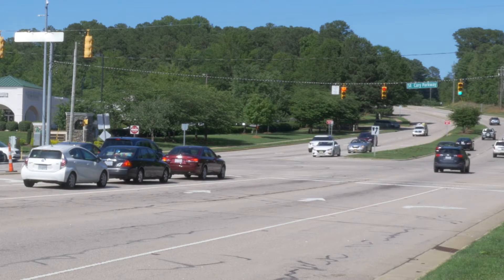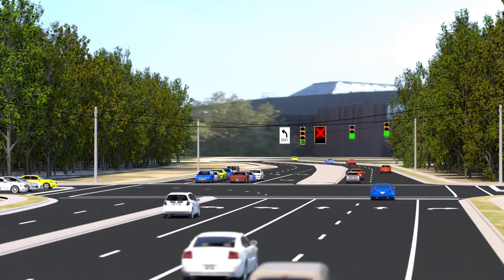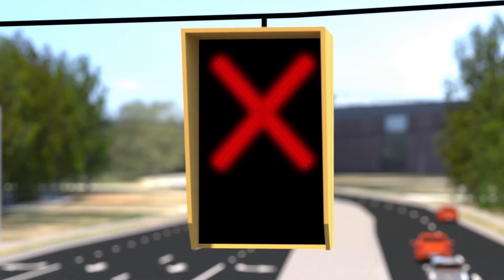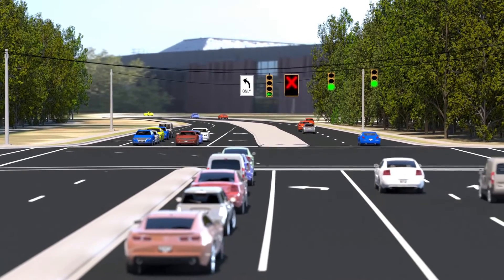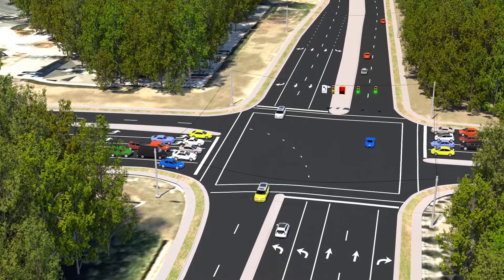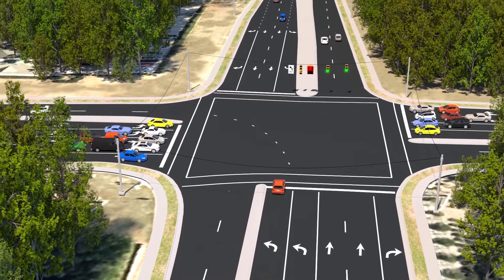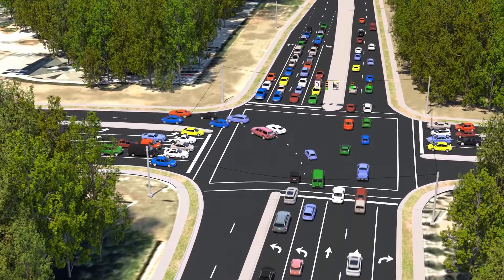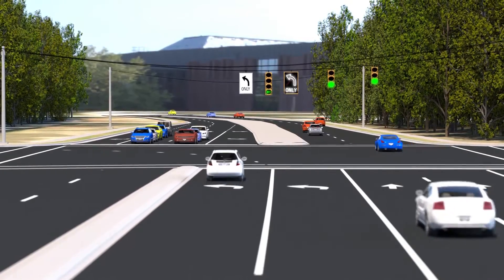Dynamic Left Turn Intersection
The NCDOT is using this design to help move traffic more quickly through intersections with dual left-turn lanes during off-peak hours.